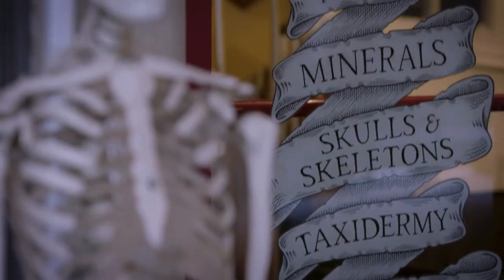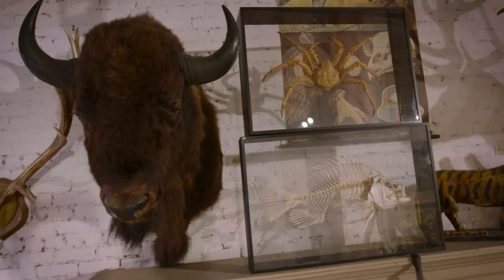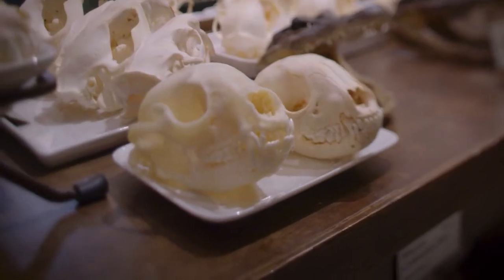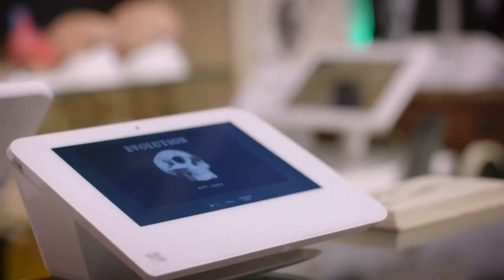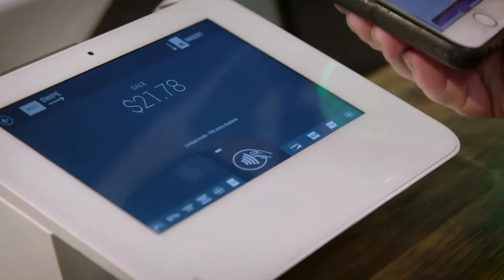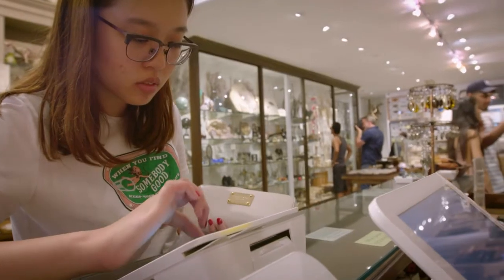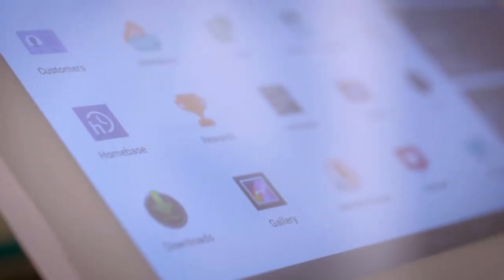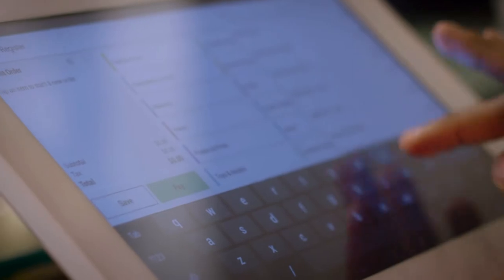Clover POS For Retail Stores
The Clover Retail POS system is designed to streamline your store
Run your entire shop on a single smart POS. Manage inventory and keep track of stock. Accept payments at the touch of a button. Handle returns and exchanges. Oversee your staff and run sales reports.